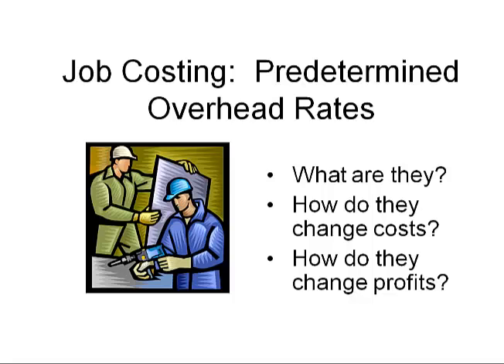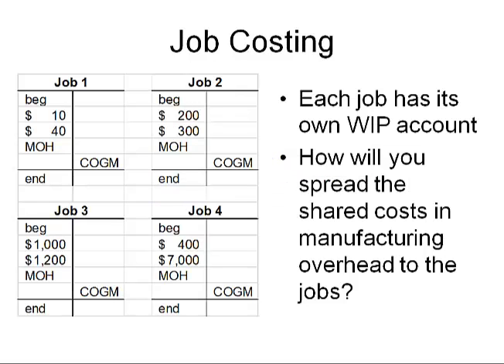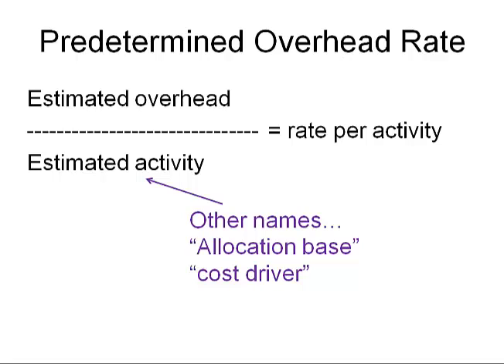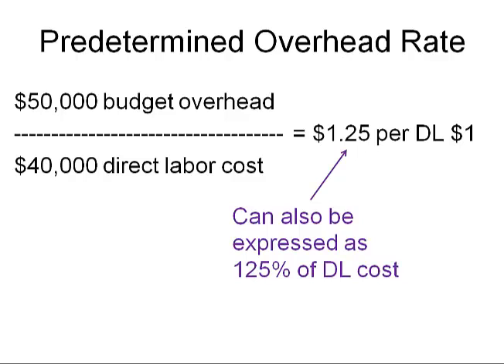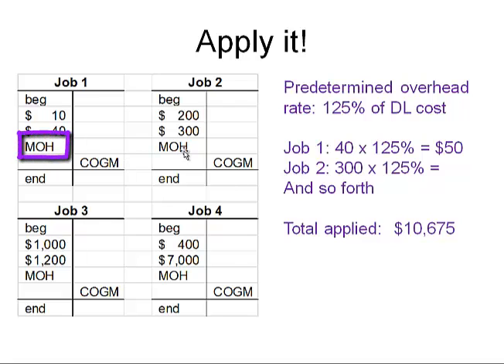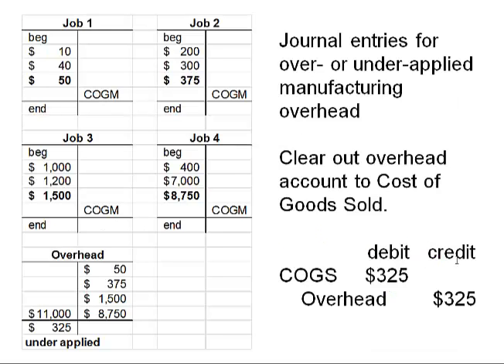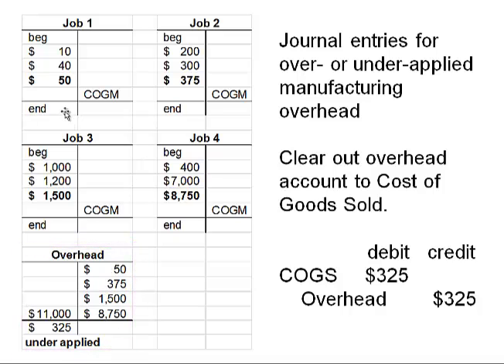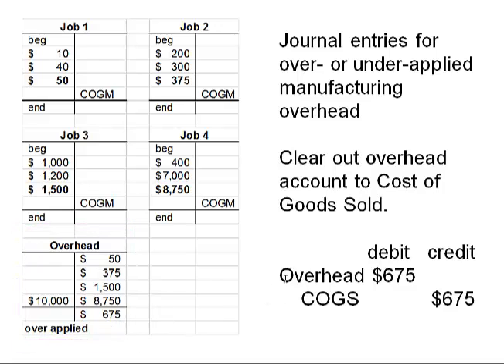job costing: predetermined overhead rate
Explains the need for the predetermined overhead rate, how to compute and how to apply.  Discussion of over and under applied and the entry to record it to COGS follows.